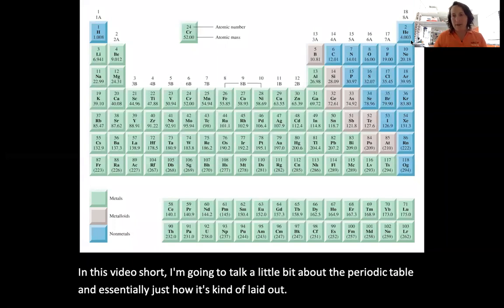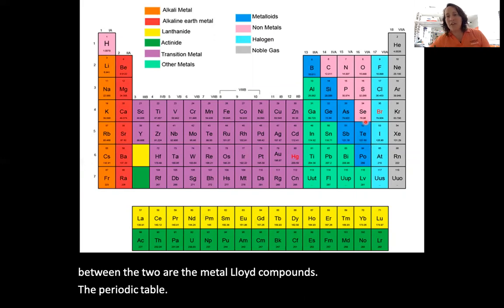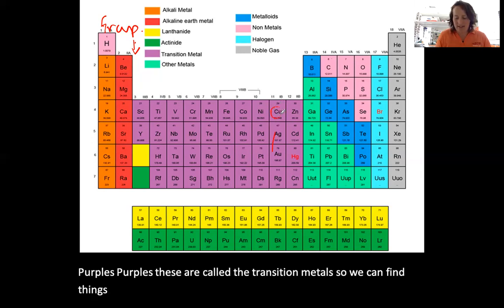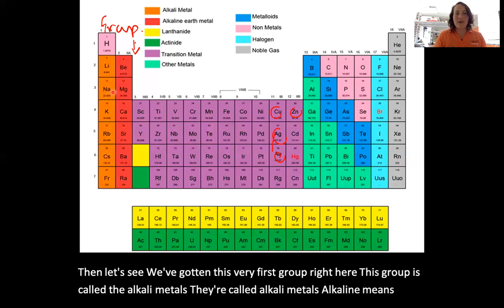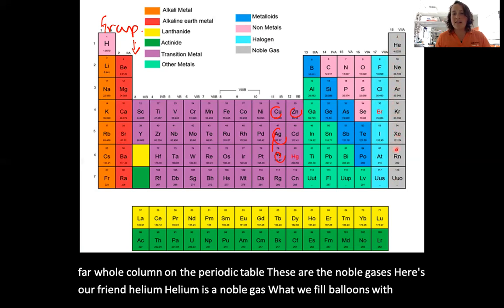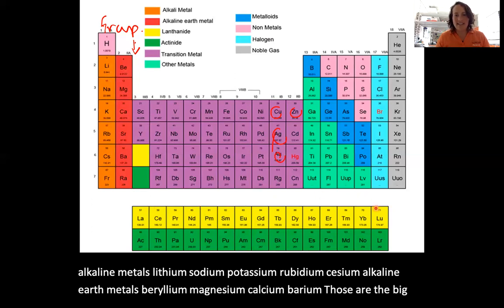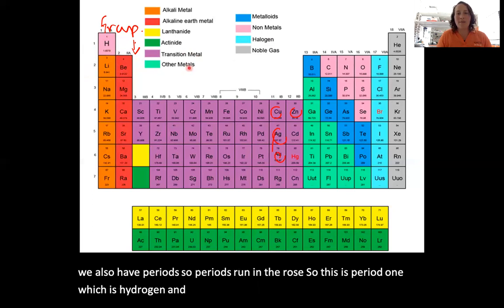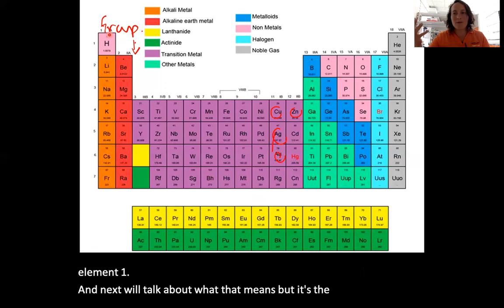HV1 The Periodic Table